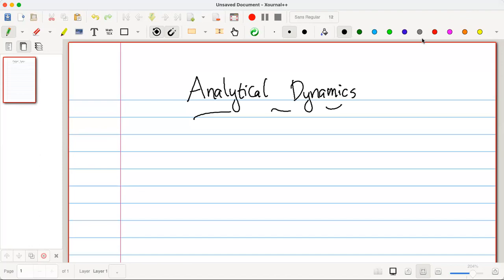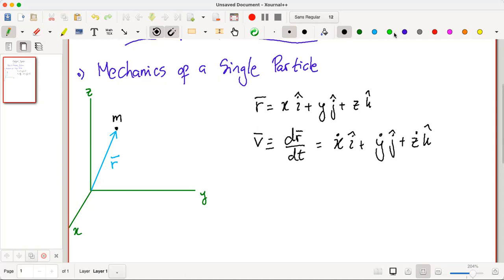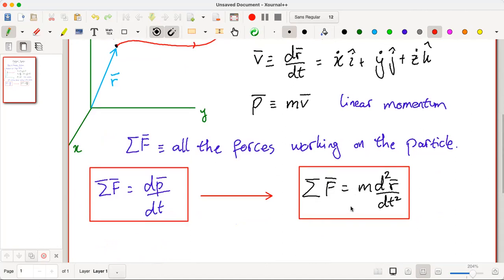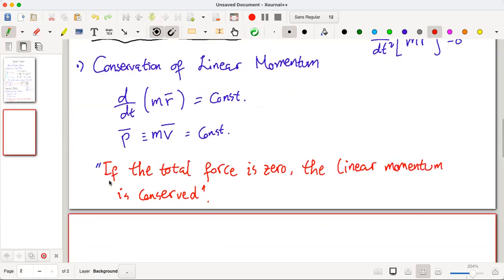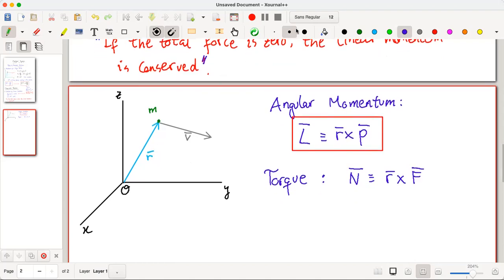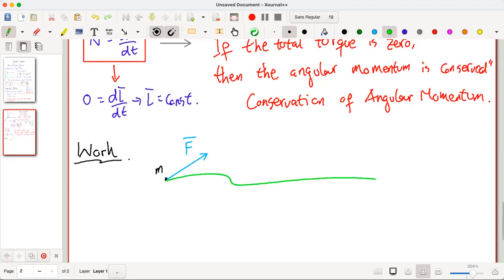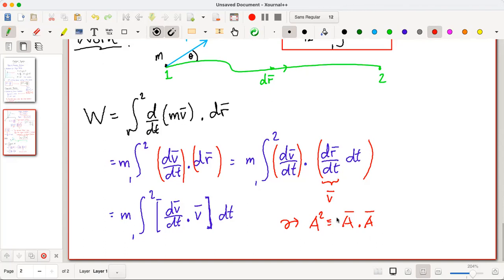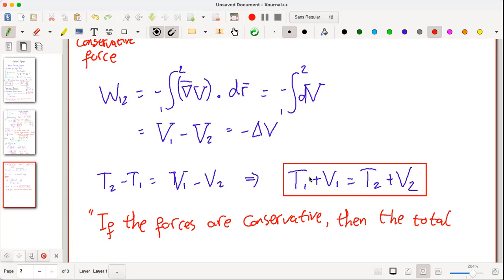Newtonian mechanics of a single particle